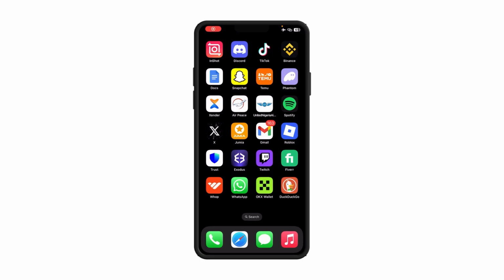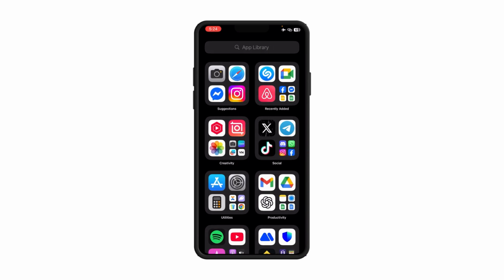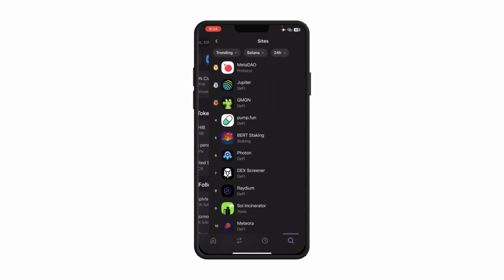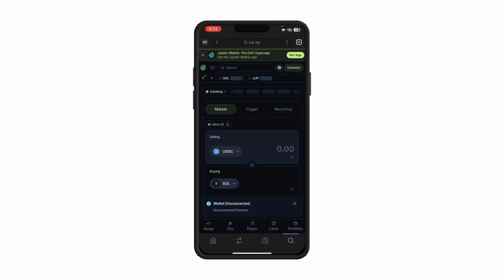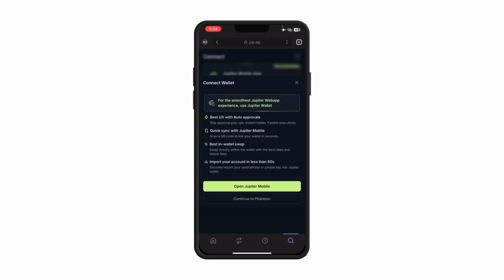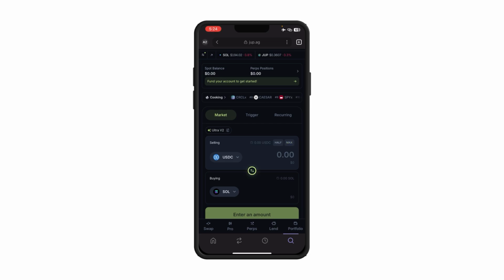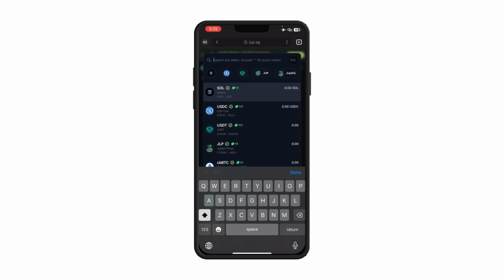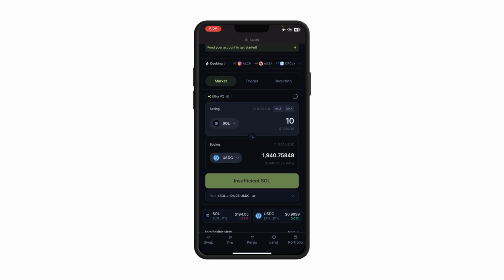How To Swap Solana For USDC On Phantom Wallet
In this video I'd show you How To Swap Solana For USDC On Phantom Wallet , Ensure you subscribe & turn on the bell notifications to this channel for lots of more educational guides and contents like this.